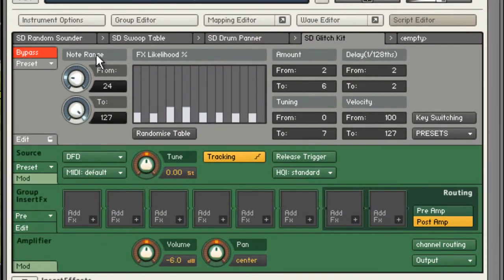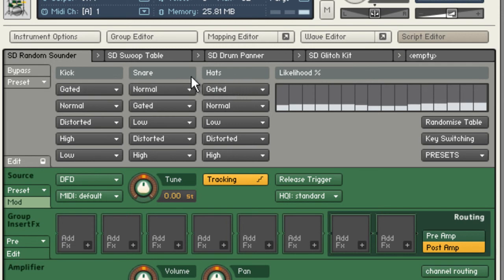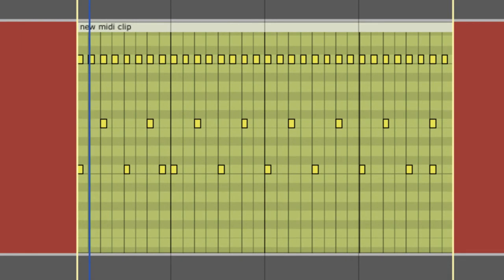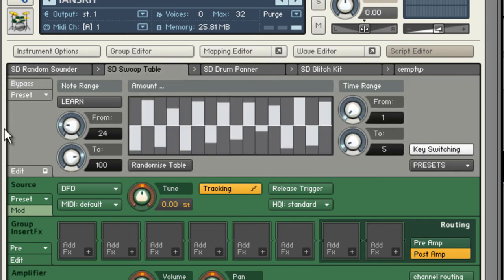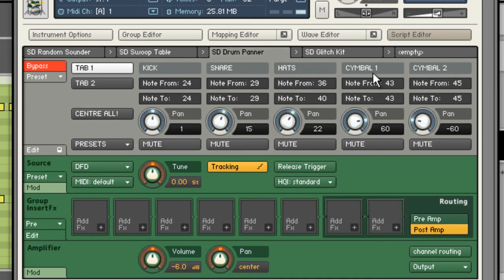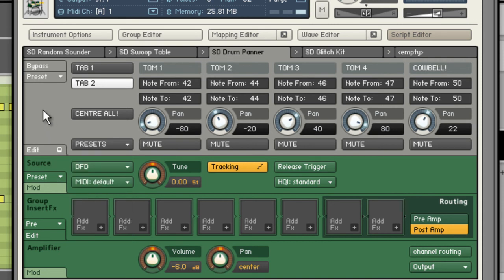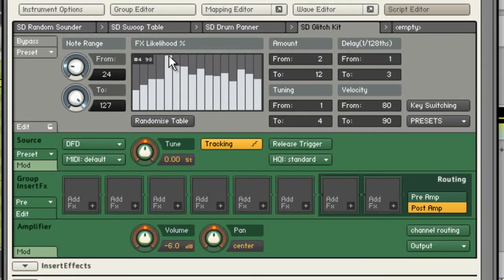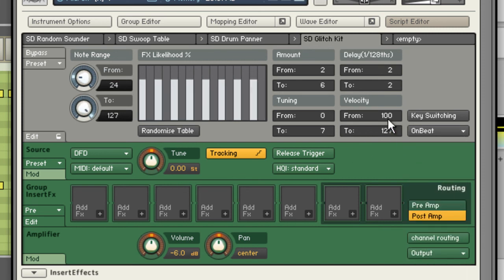Solid Drums - KSP Plugins: RandomSounder, Swoop, DrumPan & Glitch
When you buy the audio library Solid Drums from ChannelRobot they include a lot of Kontakt KSP plugins, here's how four of them operate: Random Sounder, Swoop Table,  Drum Panner and Glitch Table